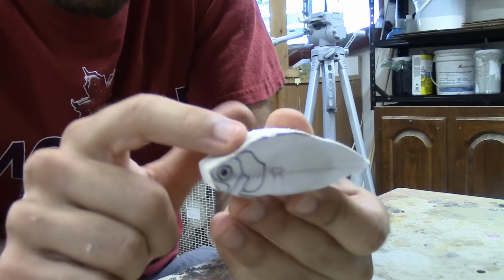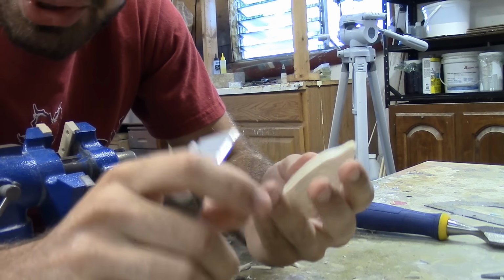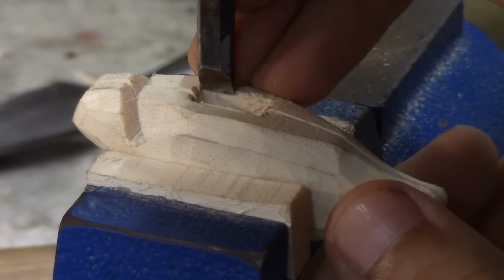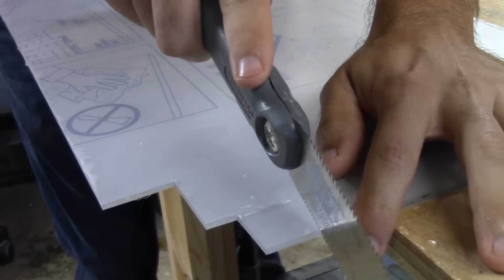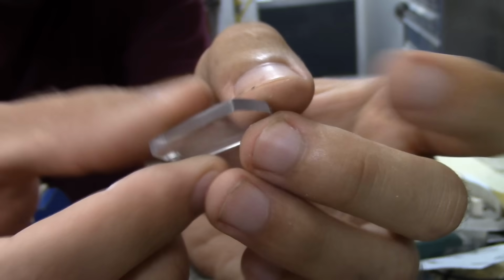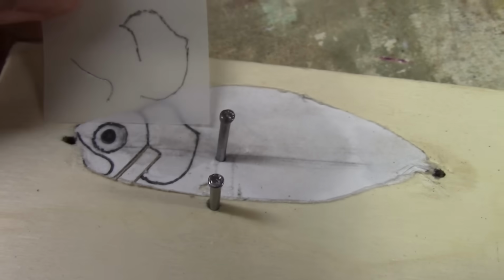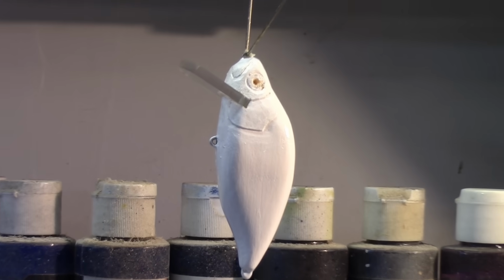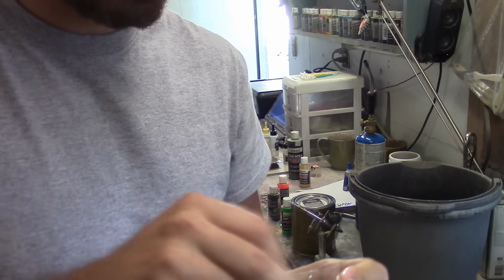Making a Crankbait With No Power Tools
This is the process I went through to make this Crankbait without using any electricity or power tools.